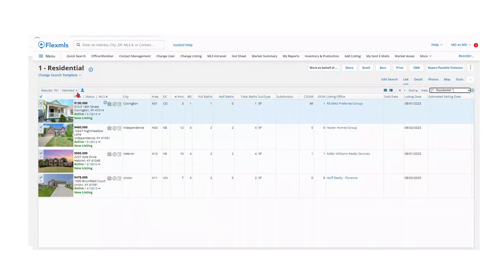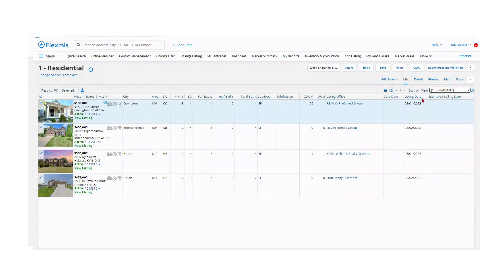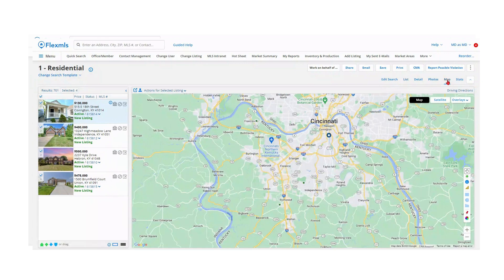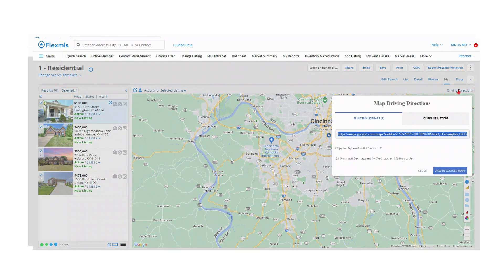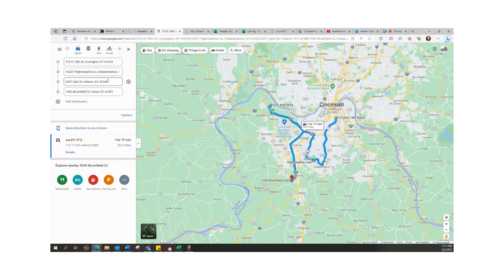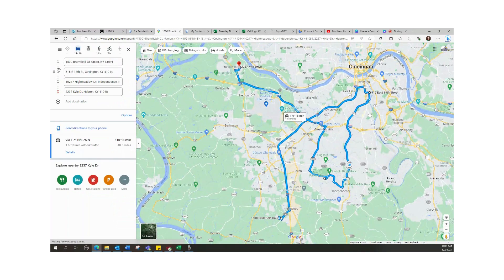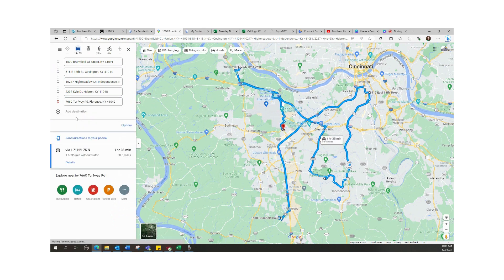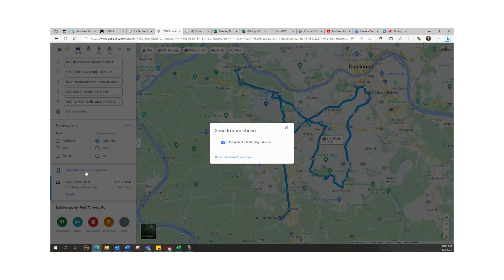How to create Driving Directions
Multiple Showings? let Flexmls create Driving Directions for you!